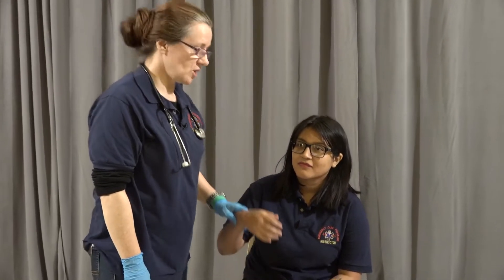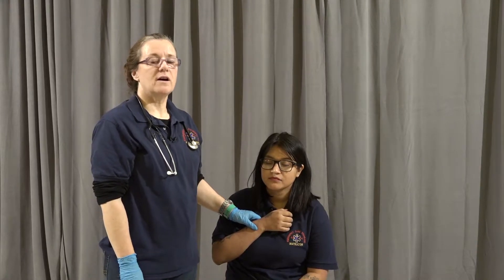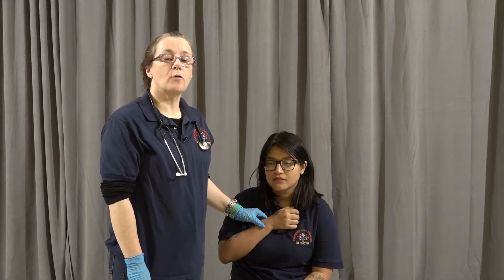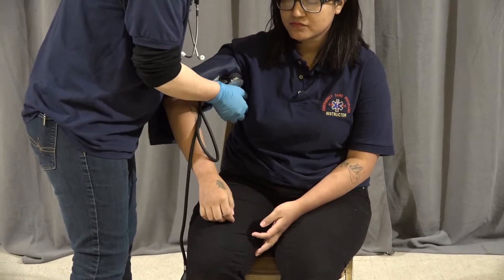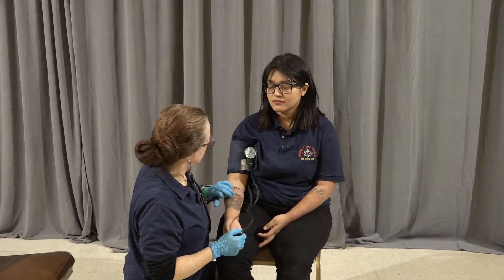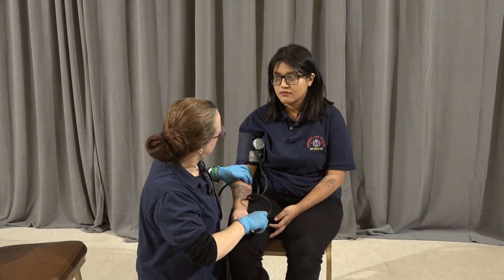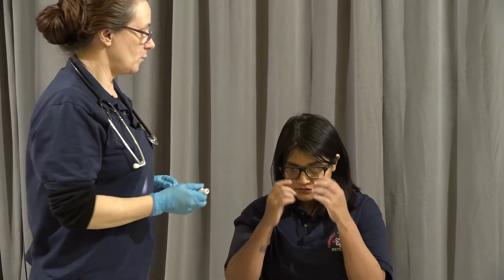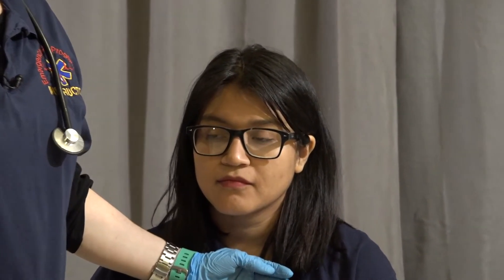Vital Signs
This video demonstrates one correct way to perform Vital Signs to help prepare you for the New York State EMT Practical Skills Examination